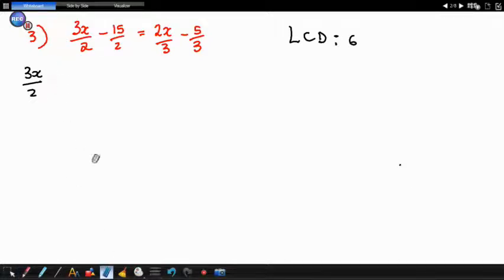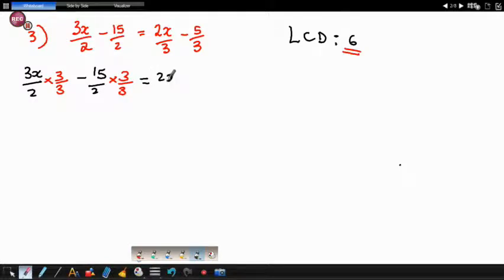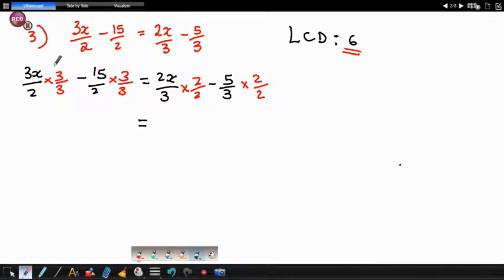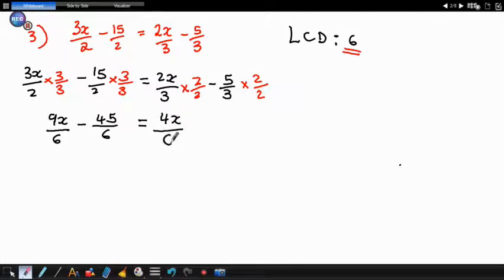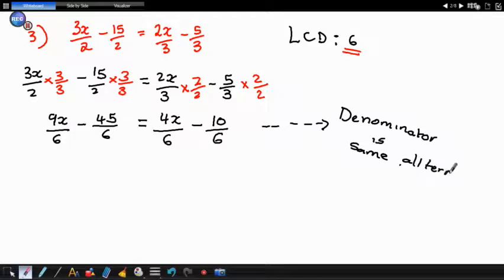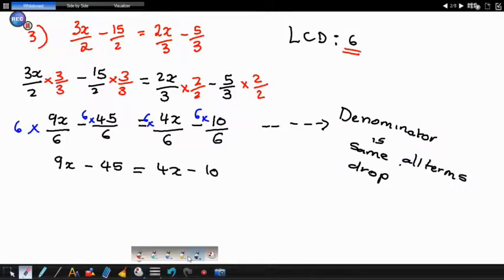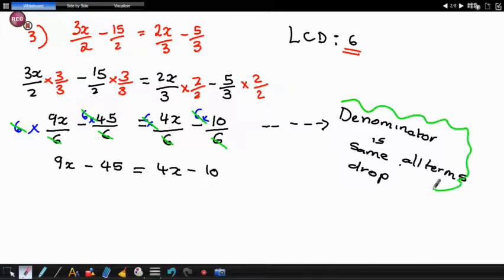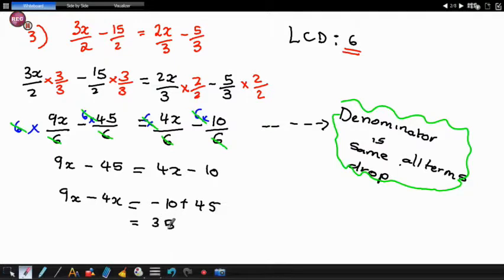Grade 9 Algebraic Equations | Fractions | Question 3 | South Africa